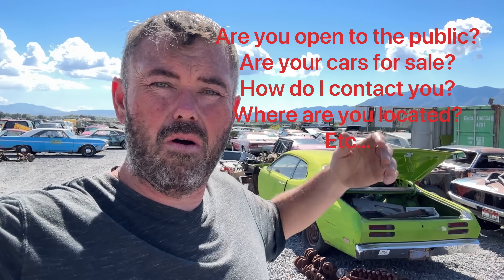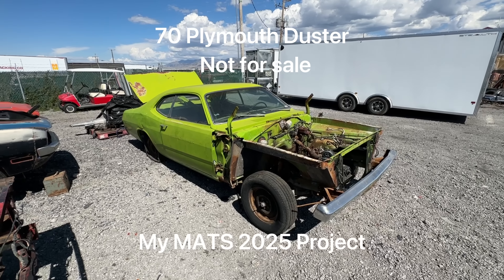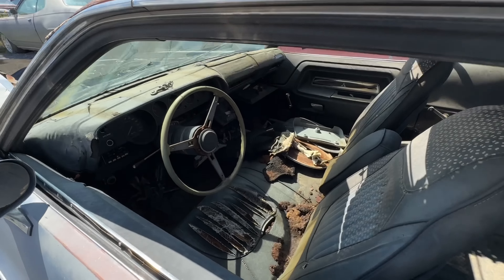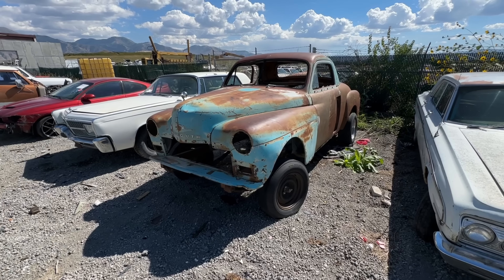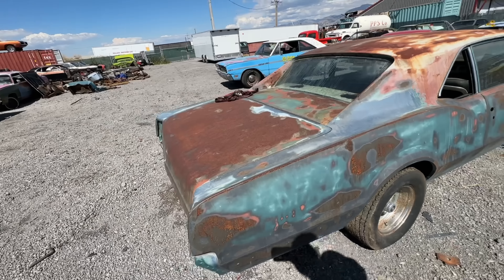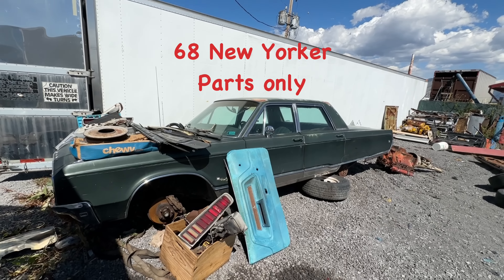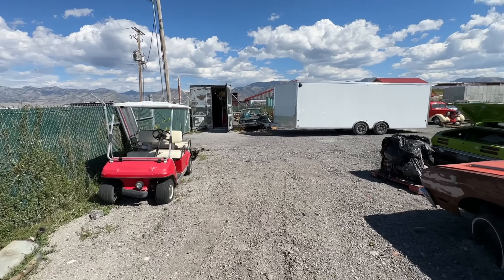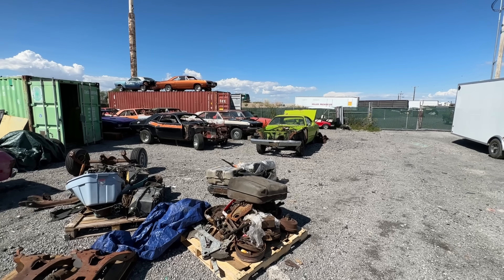EP 106 Walk around of DD Auto & Salvage Classic Car yard with prices. Lots of MOPAR and more.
I have had a lot of questions about our yard lately, so here is a video with the answers as well as prices on most of the project cars.

We are located in Logan, UT.
The yard is open by appointment only Monday-Friday 8:30-4:30 with advanced notice.
We do sell project cars, but also have cars that are parts only due to paperwork status.
We are a licensed Dealer and Salvage Yard.
We buy single cars or whole collections pretty much anywhere in the US.
We do cater to Mopar Muscle cars, but do have the occasional non-Mopar as well.
Our eBay account is; I will be listing parts and cars on there in the near future.

If you would like to see more of any specific car, don't be afraid to ask.
75 Duster Video $20,000 Not shown in this video.